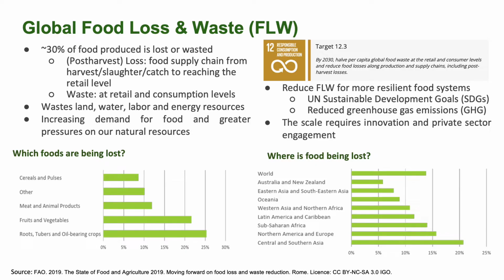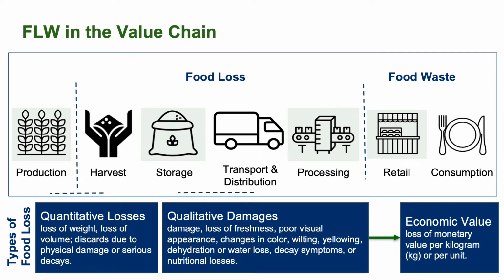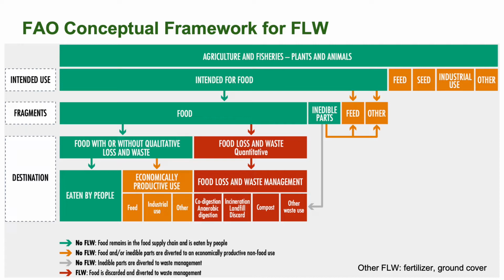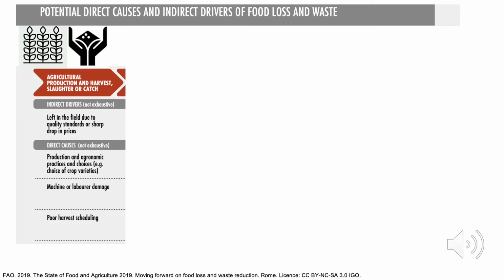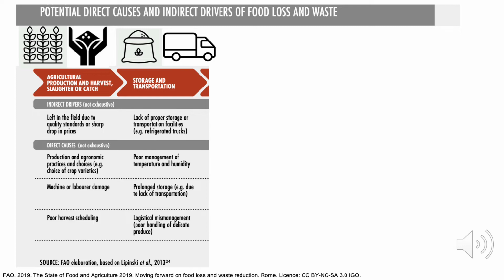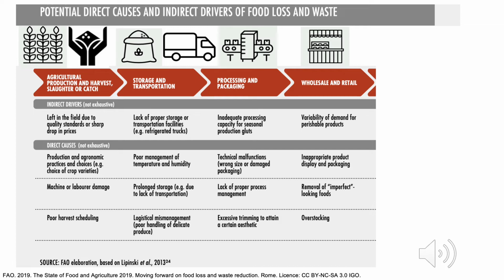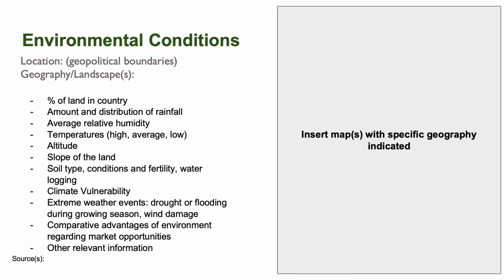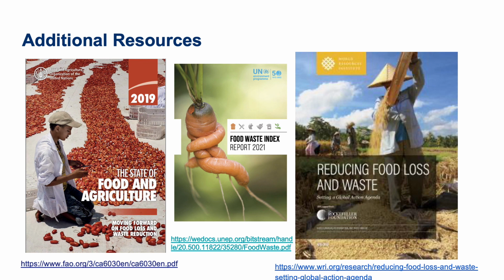1B2. Food Loss and Waste Background Primer